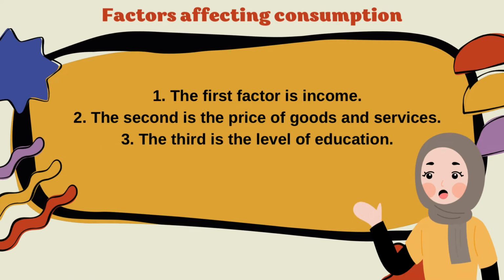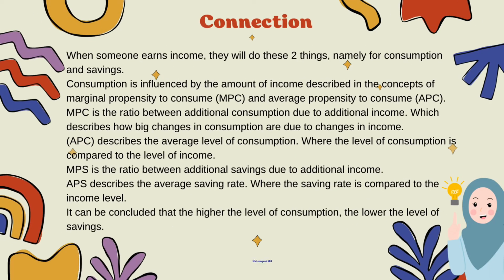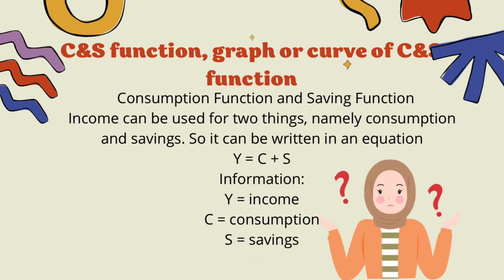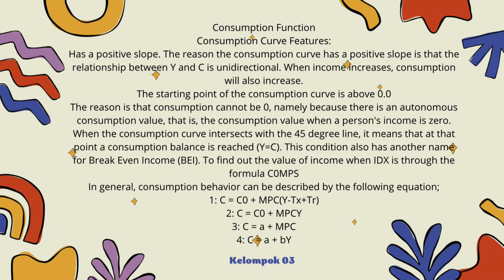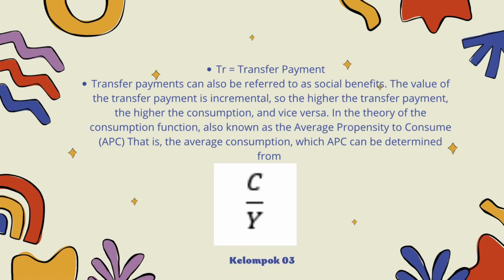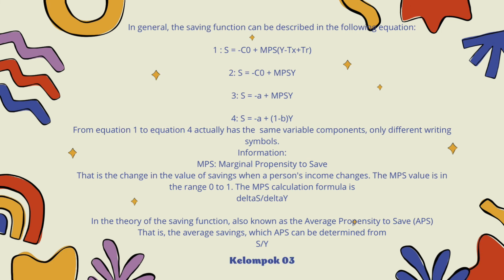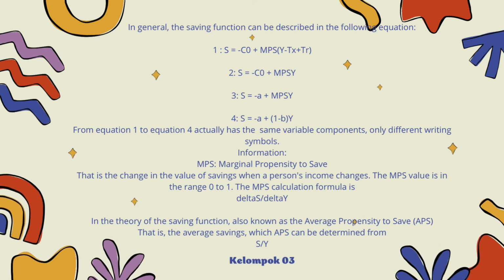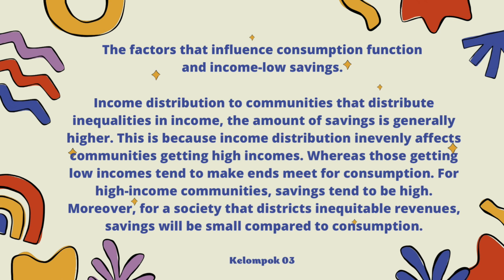KELOMPOK 03 PEI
and your picture will be removed immediately.